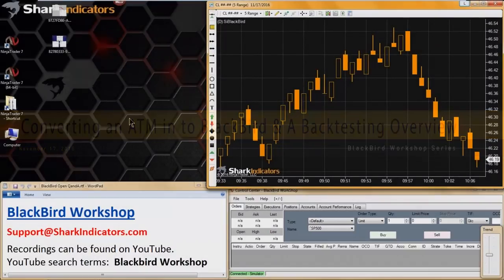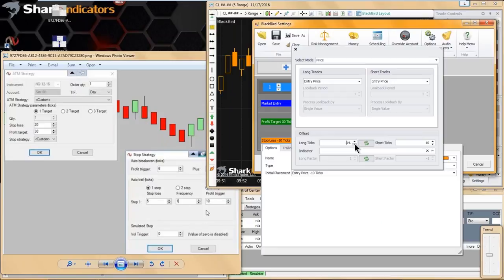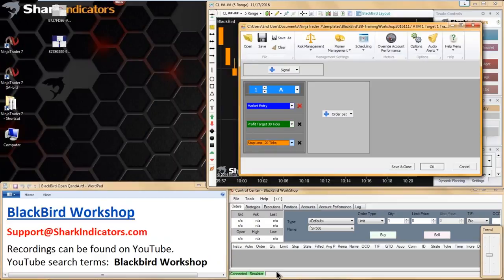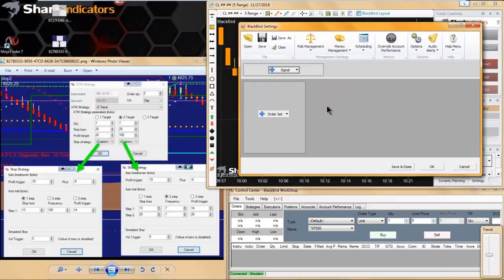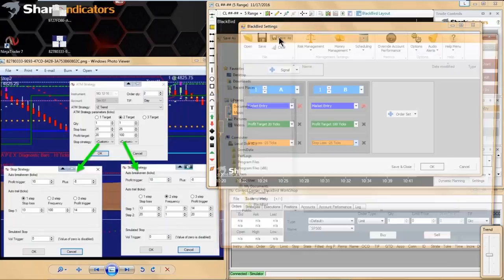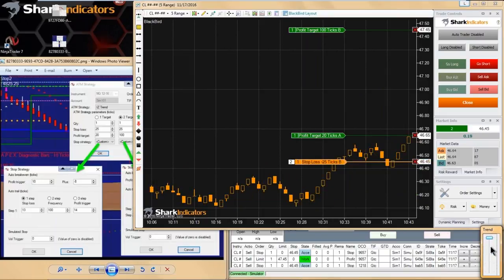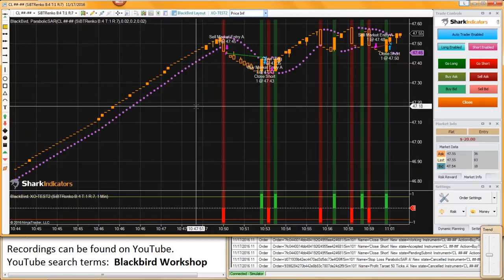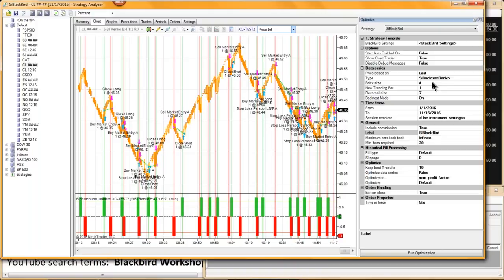BlackBird Workshop - Converting an ATM in to BlackBird & A Backtesting Overview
Recorded on November 17th, 2016

00:00 - How to convert a NinjaTrader ATM in to BlackBird.  Two examples are provided.  The first ATM is simple with one profit target.  The second ATM has two profit targets and a 2 Step trailing stoploss.

35:20 - A broad overview of backtesting with BlackBird.  We demonstrate backtesting on a chart first, the easiest way to backtest.  Then we move to the Strategy Analyzer to generate some backtest results, and show some prerequisites before using the Strategy Analyzer.

1:09:30 -  Lastly, we explain the Optimization issues.